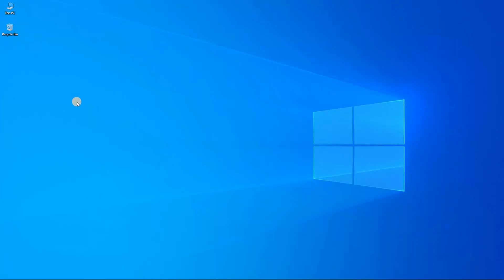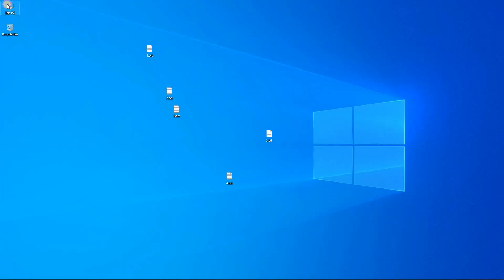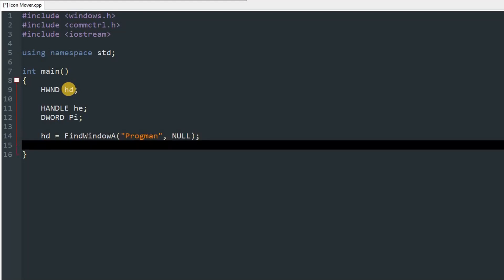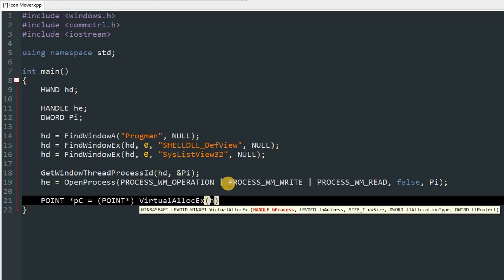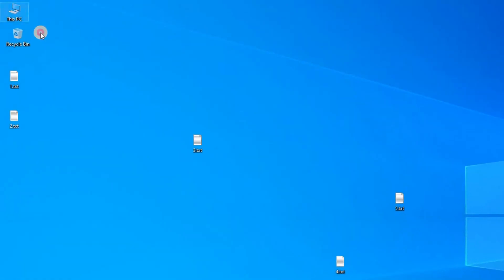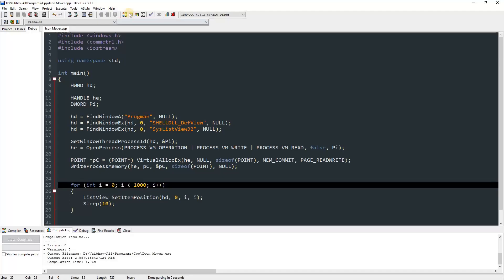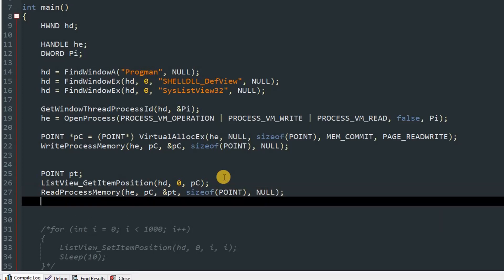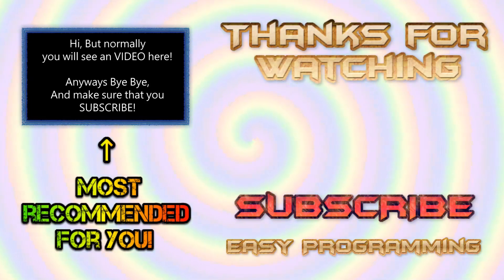How to Get & Set the position of desktop ICON(s) | Move icons on desktop | Easy Programming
Hello! Everyone, and in this video I am gonna teach you how you can move your desktop icons with only C or C++! You can make crazy things out of this, but most importantly you can troll your friends (If you want to)!